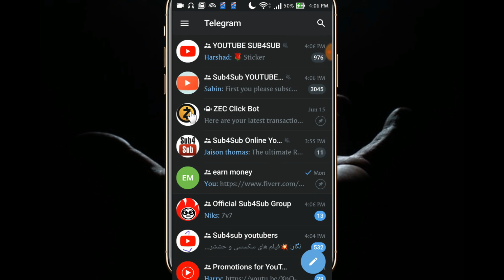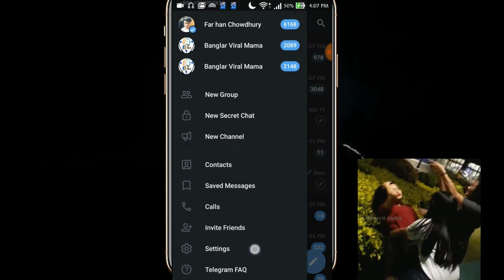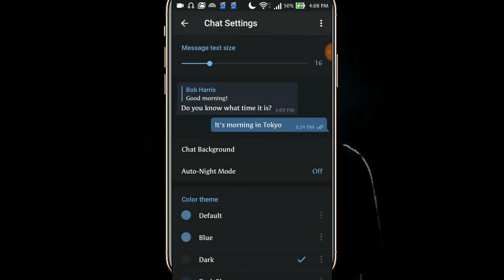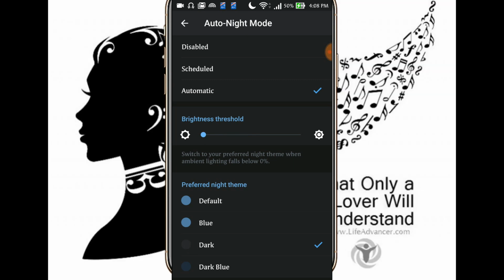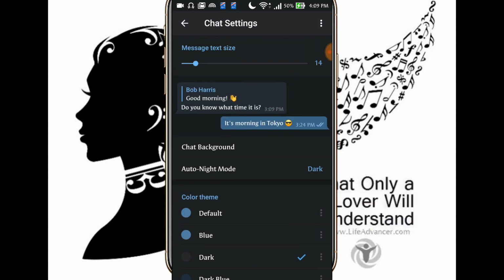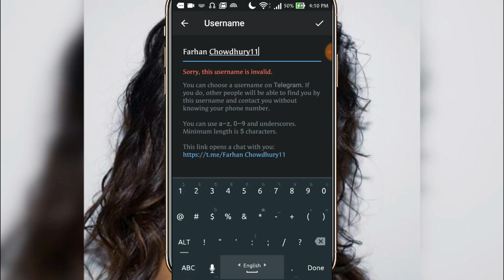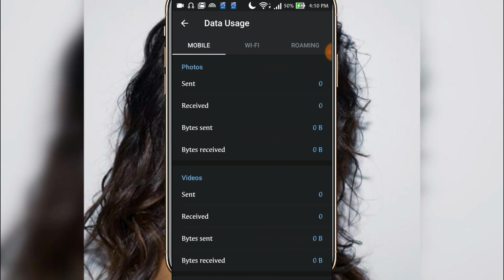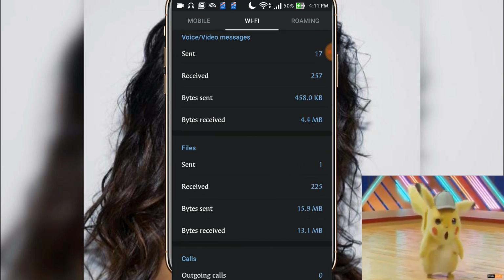টেলিগ্রামের গুরুত্বপূর্ণ কিছু সেটিংস||TOP 5 OPTION FOR TELEGRAM|| HIDEEN TOOLS||Banglar Viral Mama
HEY GUYS WHATS UP
IN THIS VIDEO WE SHOW THOSE HIDEEN AND SECRET TOOLS WE DONT KNOW.LETS WATCH IT